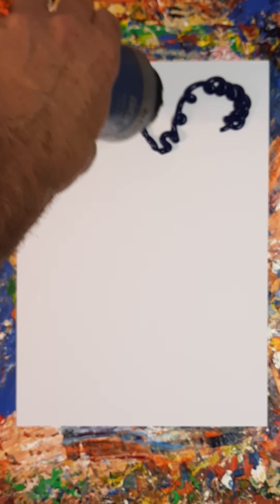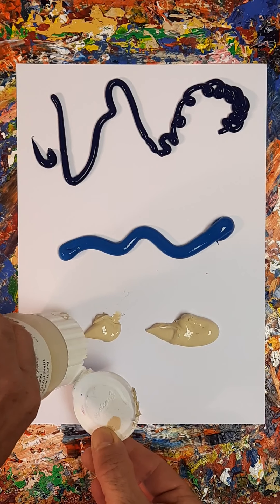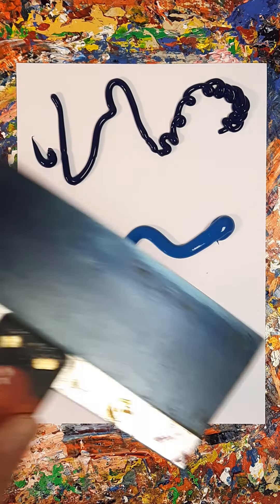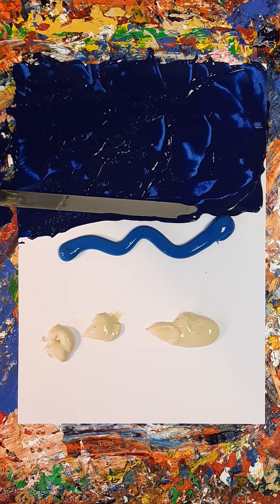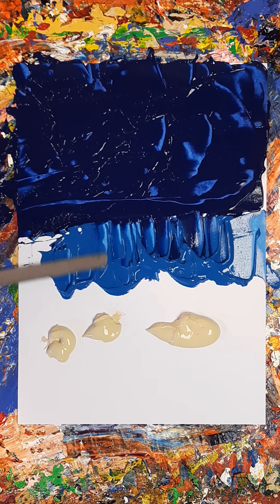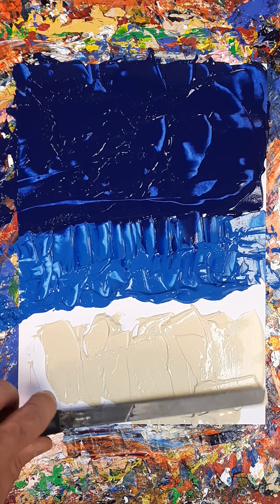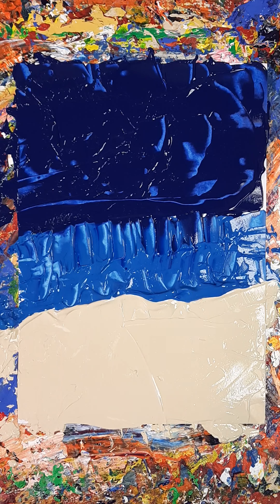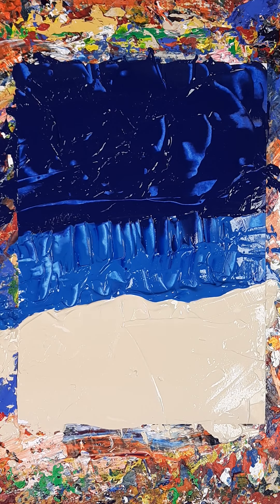Original acrylic painting on A4 paper for the 19 August 2020.

You know when it is finished.